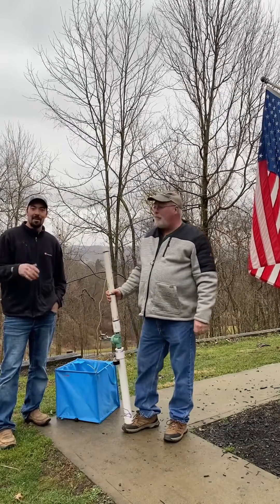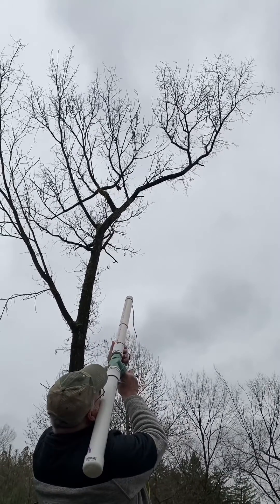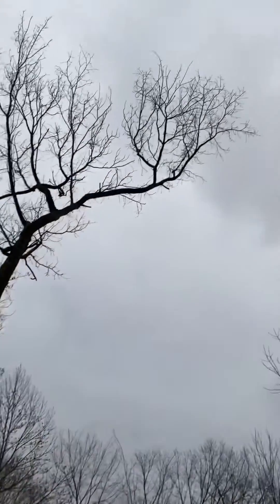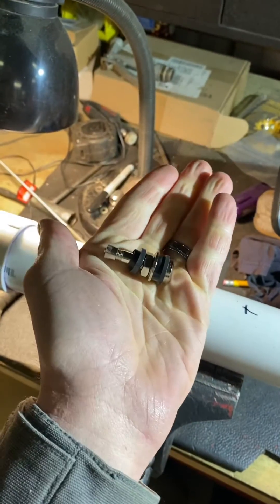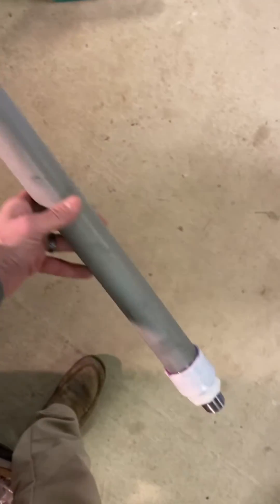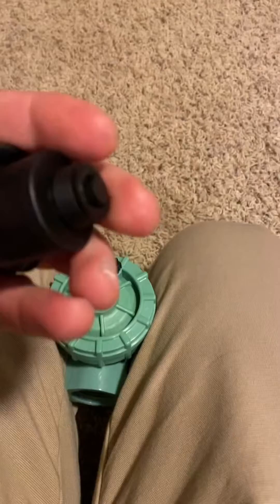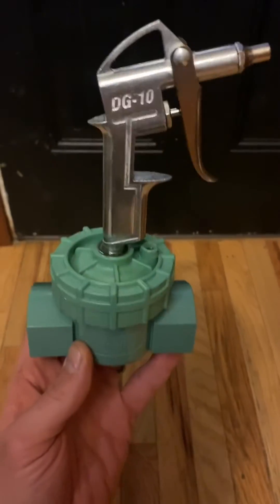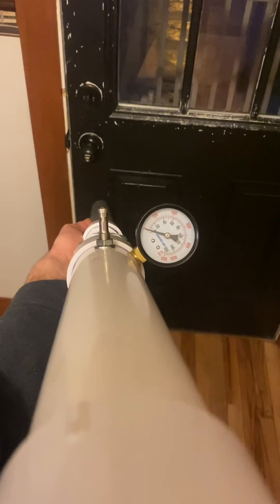Forestry Air Cannon, demonstration and full build.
Forestry air cannon for tree felling, we show a demonstration launching it over a tree limb then do a detailed overview on the full build. DIY, forestry, timber, chainsaw.